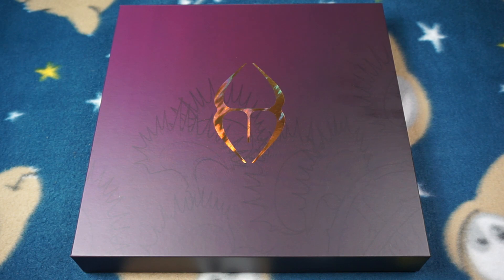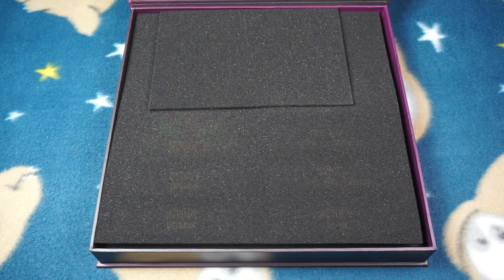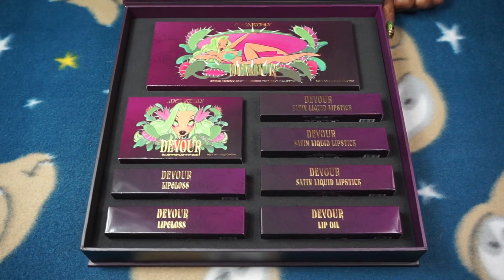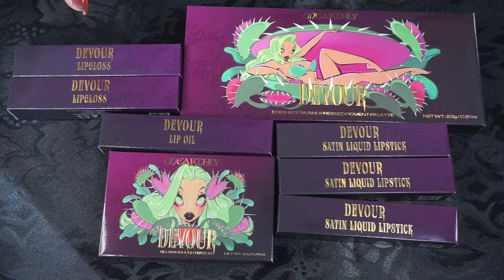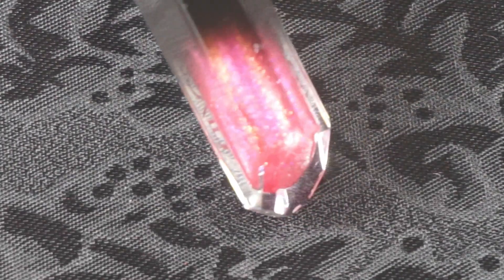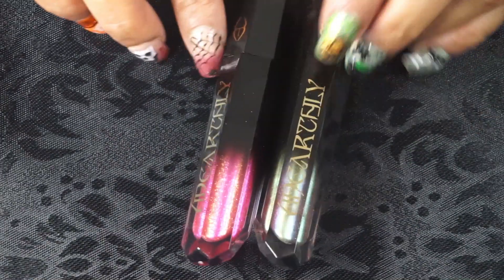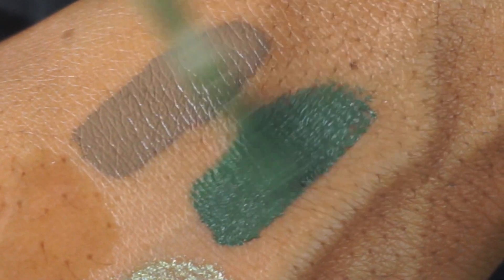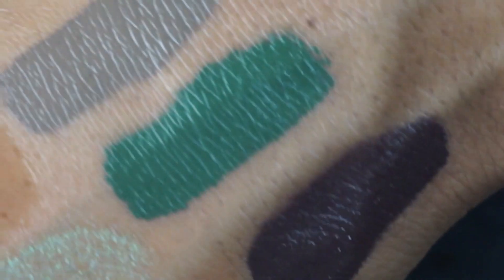UNEARTHLY COSMETICS HALLOWEEN BOX 2023 UNBOXING | DEVOUR COLLECTION | CNUTBUTRBEAUTY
I am doing a collab unboxing with Jenna from  @gothadjacent .  Please make sure to check out her channel and instagram all linked below.
I am in love with this collection.  The lippies are so freaking beautiful.  I love the color story of the palette as well.
Let me know if you picked up this collection and your thoughts on this brand.

Make sure to follow on Instagram